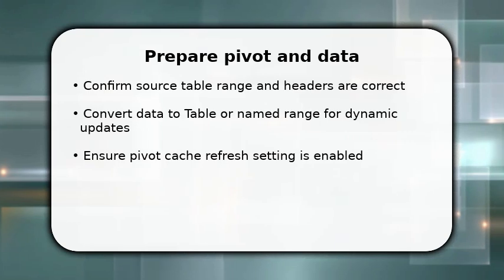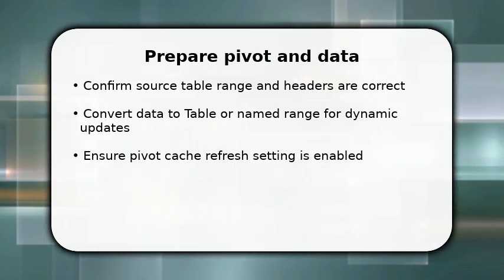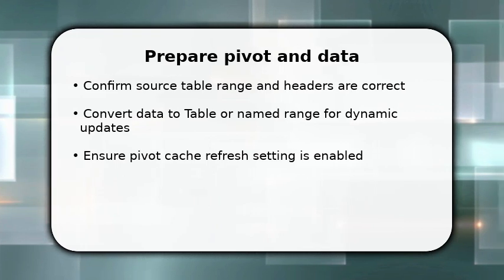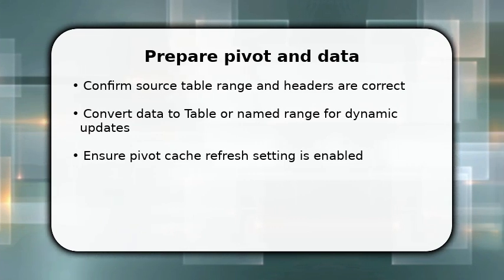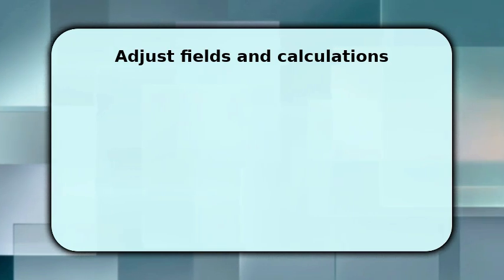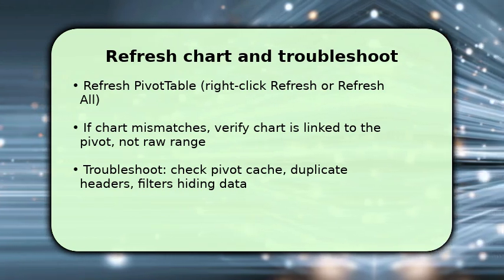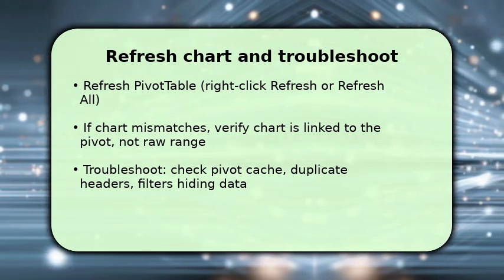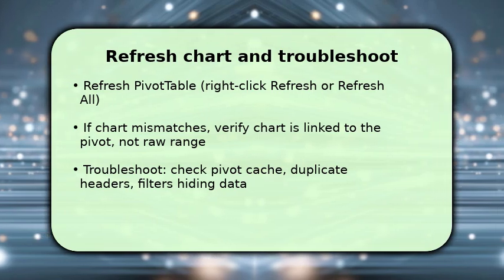How to Update Pivot Chart - Easy Guide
How to Update Pivot Chart - Easy Guide | 🔒 Surfshark VPN Deal — Stay private and secure. $1.99/mo + 3 Months Free ▸

Discover the simple steps to update your pivot chart in Excel. This quick guide walks you through refreshing data, changing layout options, and customizing visual elements for an updated presentation.